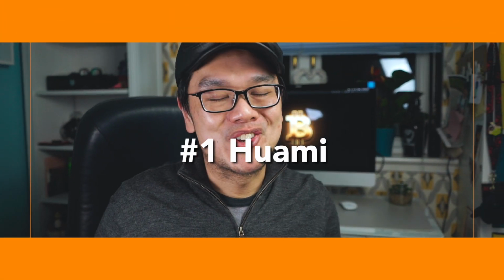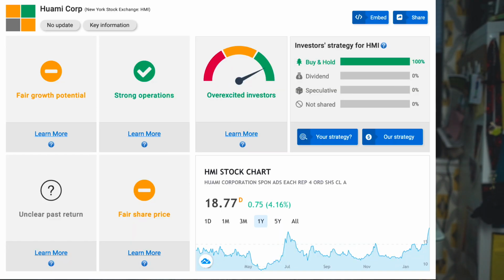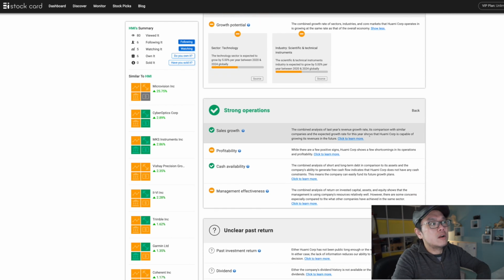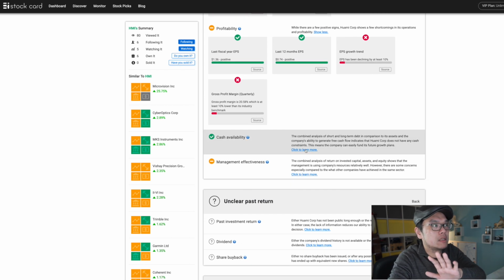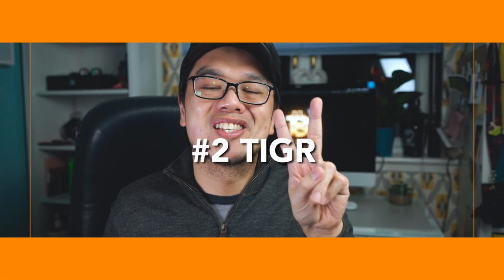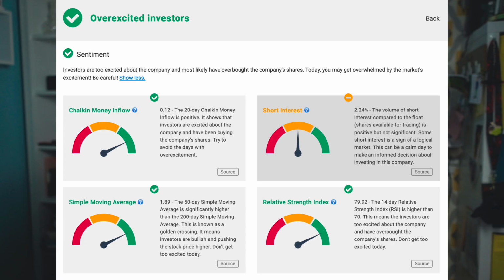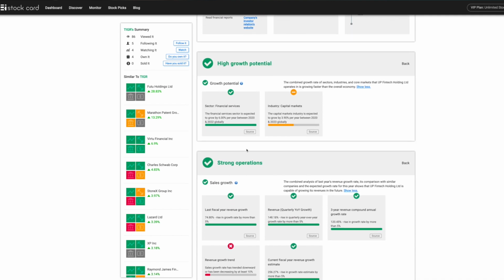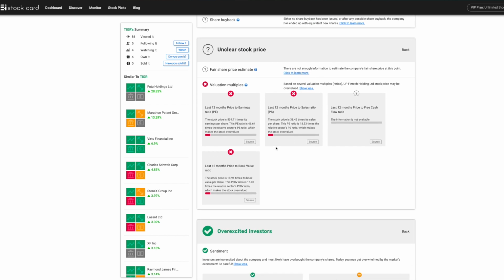The NEXT 10X stock (Episode #1). [TIGR] [HMI]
Welcome to the very first episode #1 of The NEXT 10X stock in colloboration with Stockcard.io. For the debut Episode, I am venturing into the Chinese market with good potential growth. Two young recent IPO companies which have great consumer demands. A Business to Consumer business always ahve high probability of scaling in China as long as they apply modern social media type marketting.

Introduction - 00:00
Analysis on Huami (HMI Stock) - 00:49
Analysis on Tiger Brokers (TIGR Stock) - 04:33
Final Thoughts - 08:19

🎤PODCAST🎤
►Podcast: search

**Your investments are your responsibility** We do not accept any liability for any loss or damage which is incurred from you acting or not acting as a result of watching any of our publications. You acknowledge that you use the information we provide at your own risk.